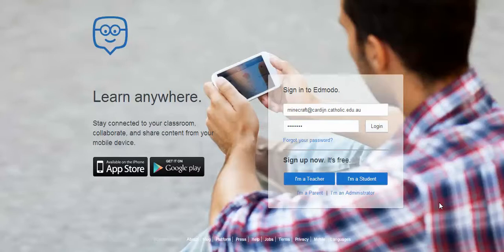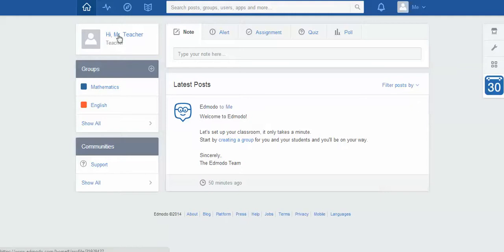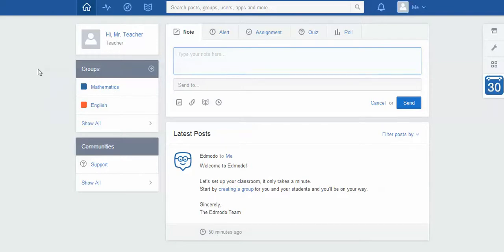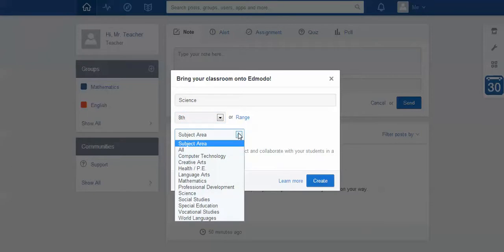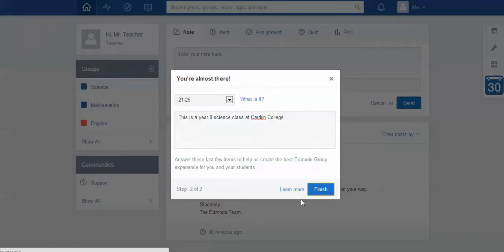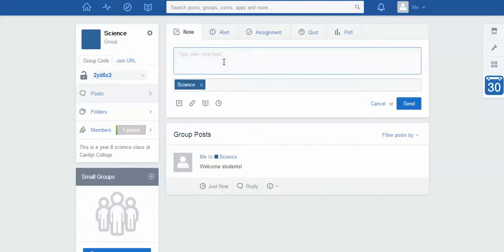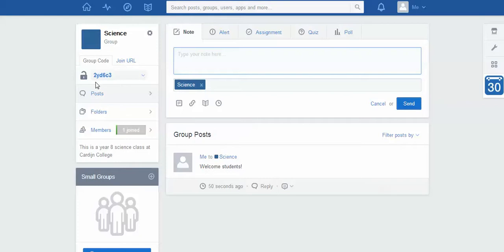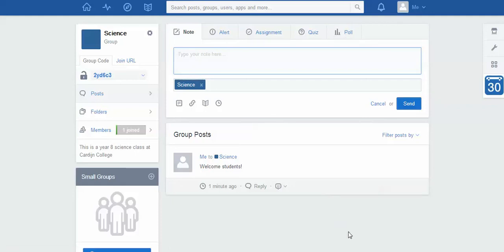How to create and manage classes on Edmodo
This video has been created to guide teachers in the use of Edmodo, an online learning management system for teachers and students. There are multiple videos on this channel, each covering different elements of the site. This particular video focuses on creating class groups, accessing class codes, and posting information on the wall.